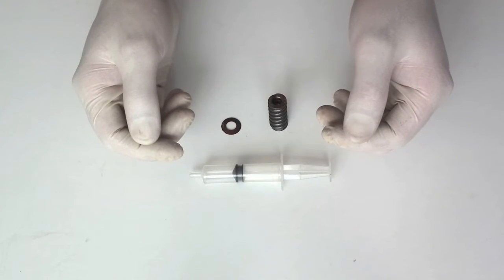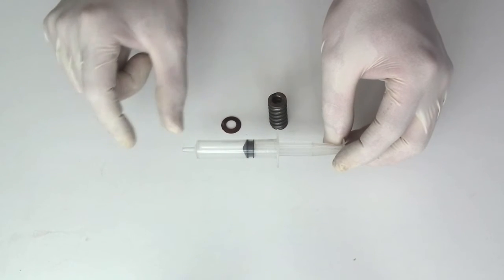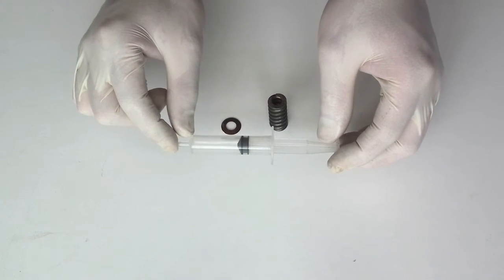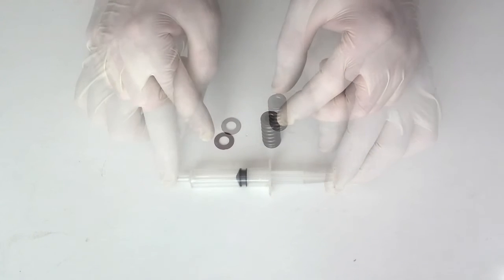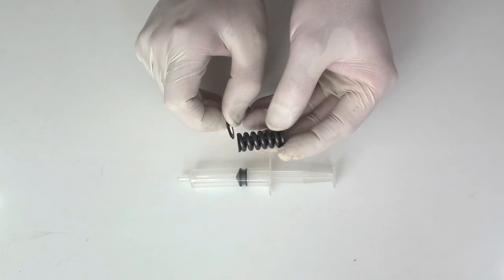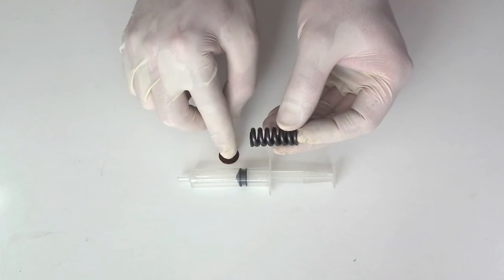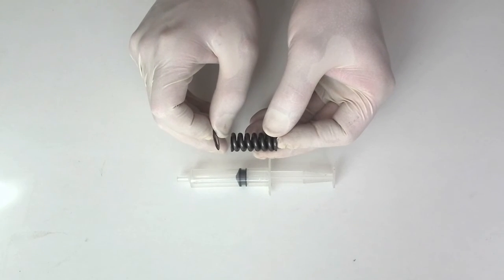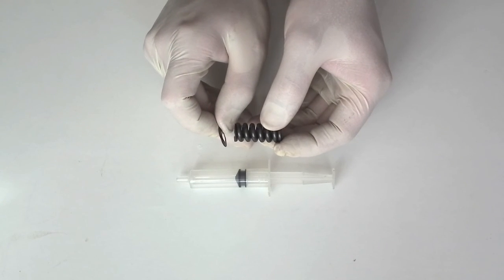Airgun Regulator - FAQ8 - Storage Pressure.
If you have a ( usually old ) PCP with a Gas Filled Regulator, you are best store this only charged to the operating pressure of the regulator i.e. If the regulator is set to 100 bar then after you have shot it down to below 100 bar - refill to only 100 bar before you put it away.

If you have a Coil Compression Spring / Belleville Spring Washer Regulator you need to find out what the Maximum Operating setting for that Regulator is i.e. Can it be screwed up to 150-160bar etc.

So if you have your Regulator set at 100bar & the Maximum setting is 140 bar then storing it either full or part full doesn't really matter as the Spring / Spring washers arn't under full compressive load.

If however you have it set at 140 bar & the maximum is 140 bar then the Spring / Washers are near to their full load & although I have never heard or our or other's Springs Being Damaged, it would be best practice to store the gun below regulator operating pressure & so 80-100 bar for storage would be better.

To Clarify: By storage & pressure we are simply talking about the pressure in your main air reservoir when the gun is put away between shooting sessions.

Our regulators are only £79.95 which includes FREE worldwide tracked air mail shipping.

Our regulators have been fitted into 29 makes of air gun and over 100 different models and they are as I write used in 87 countries all ver the globe.

Spanish
Somos fabricantes de reguladores de rifle de aire, durante más de 29 marcas de rifle de aire. Encajan en más de 100 modelos de rifle de aire. Pueden caber embalses desde 18mm hasta 32mm. Son ajustables de 50 a 160bar. Por favor, visite el sitio web fuera El precio incluye todo el franqueo mundo £ 79.95

Portugesse
Nós fabricamos reguladores rifle de ar, por mais de 29 marcas de rifle de ar. Eles se encaixam em mais de 100 modelos de rifle de ar. Eles podem caber reservatórios de 18 milímetros até 32 milímetros. Eles são ajustáveis de 50 a 160bar. O preço inclui postagem mundial £ 79,95

Italiano
Produciamo regolatori fucile aria, per oltre 29 marchi di carabina ad aria compressa. Si adattano in più di 100 modelli di carabina ad aria compressa. Possono andare bene serbatoi da 18 millimetri fino a 32 millimetri. Sono regolabili da 50 a 160bar. Si prega di visitare i siti Il prezzo include spese di spedizione in tutto il mondo £ 79,95

Russian
Мы производим регуляторы Пневматическая винтовка, более 29 марок пневматической винтовки. Они вписываются в более чем 100 моделей пневматической винтовки. Они могут соответствовать резервуары от 18мм ДО 32 мм. Они регулируется от 50 до 160bar. Пожалуйста, посетите из веб-сайта В стоимость входит во всем мире почтовые £ 79,95

Turkish
Biz hava tüfek 29 üzerinde kılan için, havalı tüfek regülatörleri üretimi. Onlar havalı tüfek üzerinde 100 modellerine uyacak. Onlar 18mm kadar 32mm den rezervuarlar sığabilir. Bunlar 50 ila 160bar için ayarlanabilir.Fiyat dünya çapında pul 79,95 £ içerir web sitesi üzerinden ziyaret edin

China
我們生產的氣步槍監管機構，為超過29品牌空氣步槍。它們適用於100多個型號的空氣步槍。他們可以從18mm高達32毫米適合水庫。他們是可調從50到160bar。請訪問我們的網站